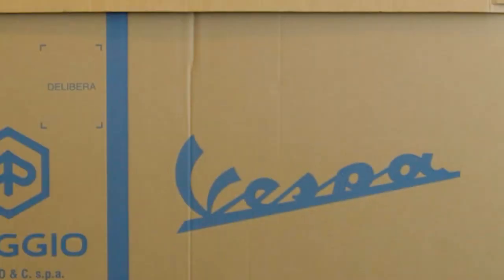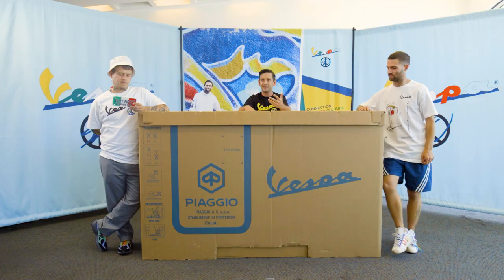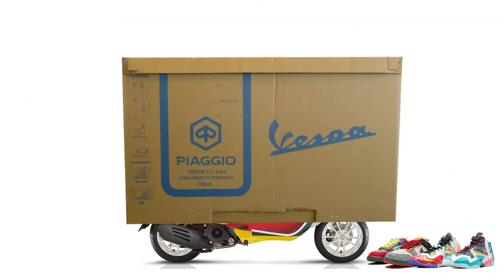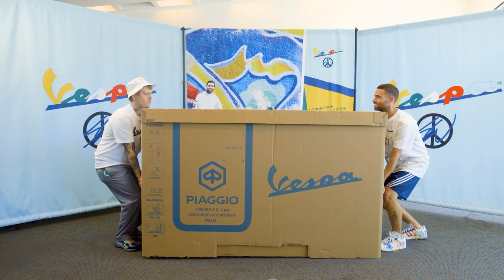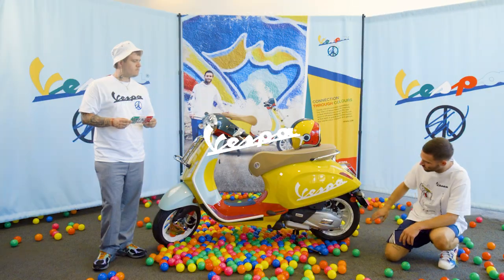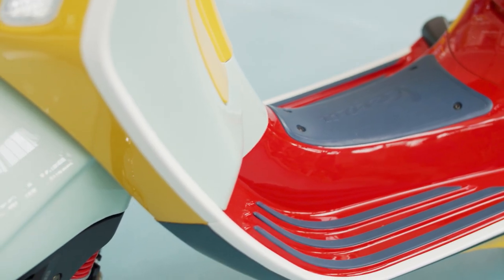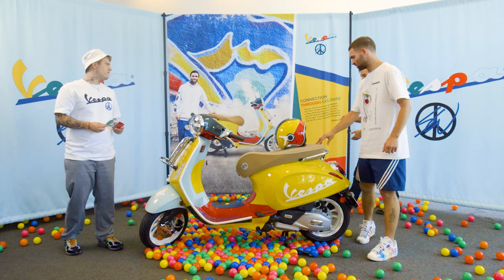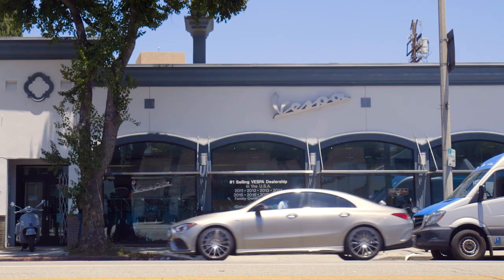Sean Wotherspoon introducing the most colorful Vespa!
All the best selling colors of the past years joined together to create the most colorful Vespa ever